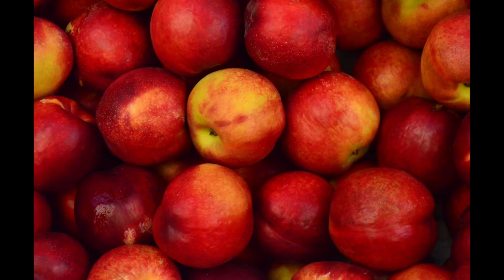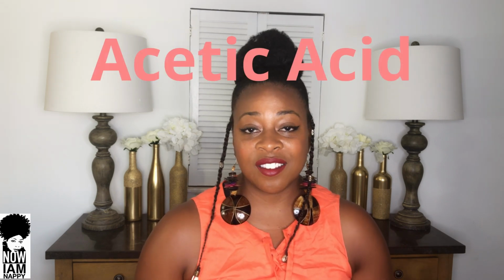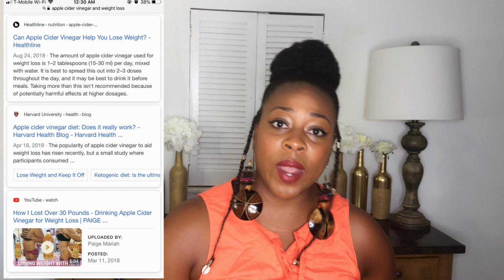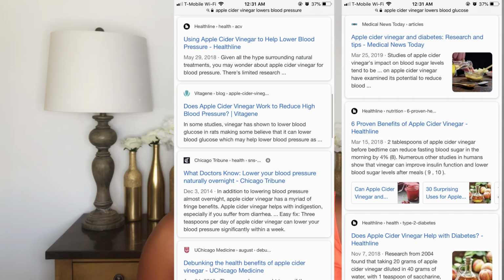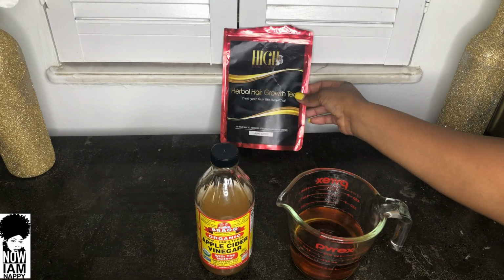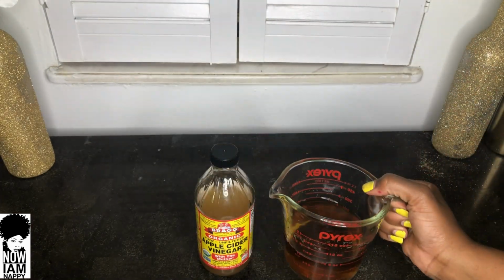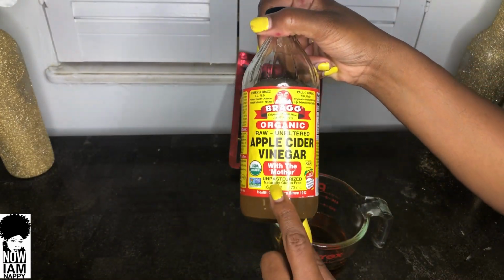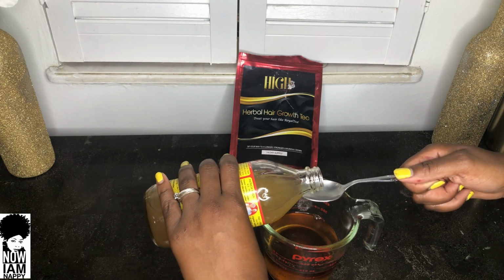Apple Cider Vinegar Rinse For High Porosity Hair| ACV benefits for Hair | Tip Tuesday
Apple Cider Vinegar Rinse For High Porosity Hair| ACV rinse on natural hair 4c
Learn all the benefits of using Apple Cider Vinegar (ACV) and how acetic acid plays an important role in scalp care. In this video I will teach you how to do an apple cider vinegar rinse on natural hair. ACV  helps to detox and cleanse your scalp without stripping your hair. It helps to remove dandruff and buildup.
Use Braggs ACV Apple cider vinegar rinse with mother
ACV is perfect for natural hair, and those with high porosity hair that are looking to close the hair cuticle. ACV can be used by people with locs to cleanse the scalp and stop your hair from itching and drying out. In this video I will be doing an apple cider vinegar rinse to clarify my itchy scalp, as well as to help balance out my natural hair/scalp's pH.

Acv rinse for natural hair
Apple cider vinegar for hair
Ayurvedic hair rinse
Ayurvedic tea hair rinse
grow your hair with apple cider vinegar
how to make apple cider vinegar shampoo
apple cider vinegar shampoo
apple cider vinegar benefits for hair health
acv rinse on hair, how to grow your hair with apple cider vinegar
apple cider vinegar for hair dandruff, how to grow your hair faster and longer with apple cider vinegar
eczema on scalp treatment, grow your hair with apple cider vinegar